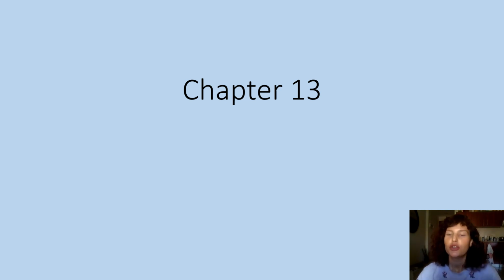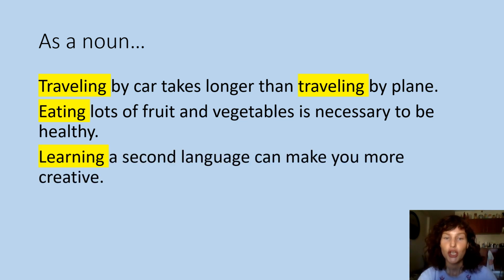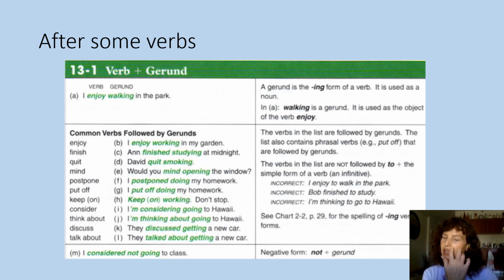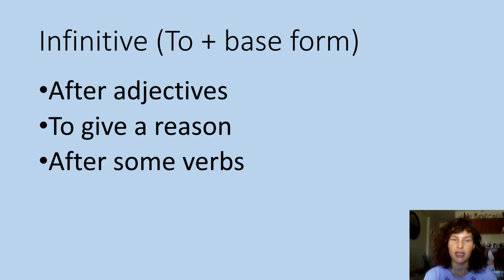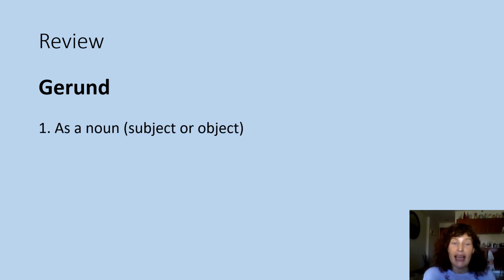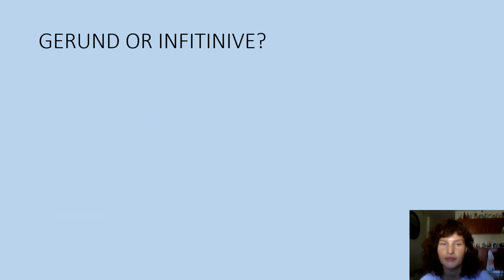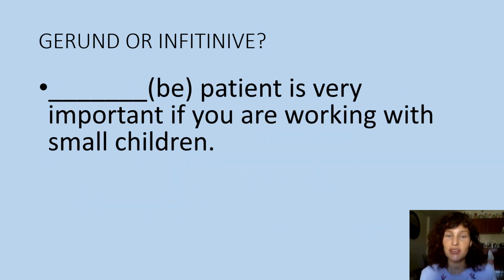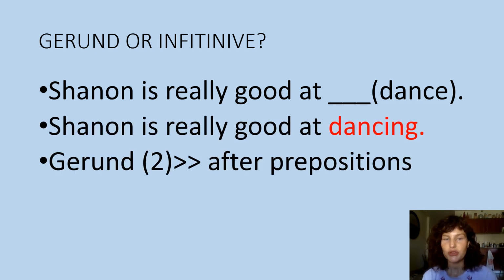Gerund Infinitive Rules video